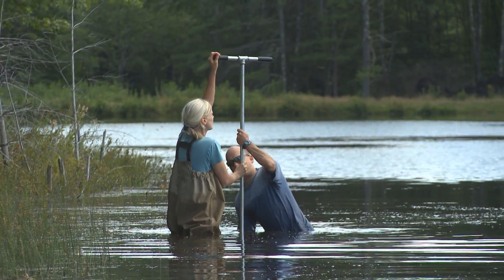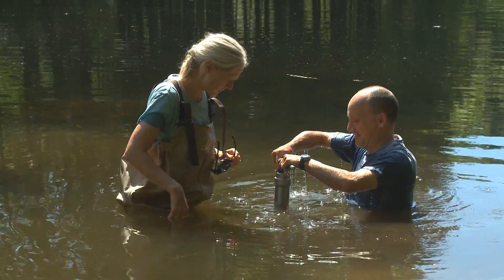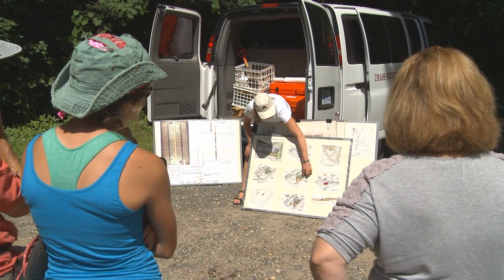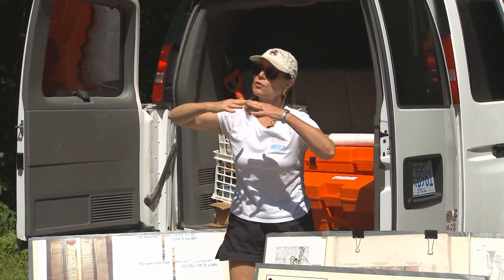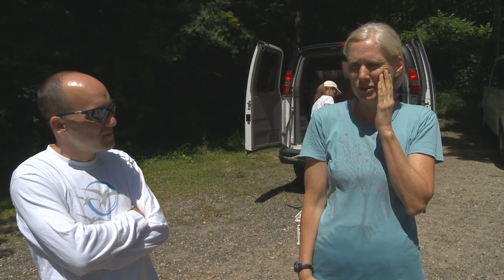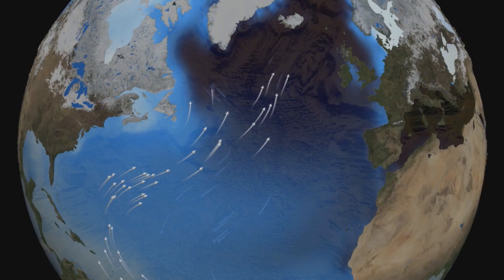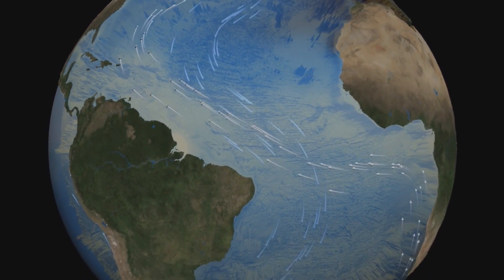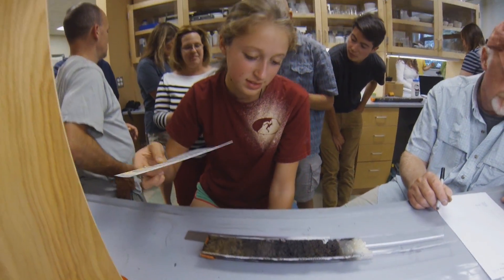Lake El'Gygytgyn Teacher Training Workshop2013 Building System Science into the Classroom